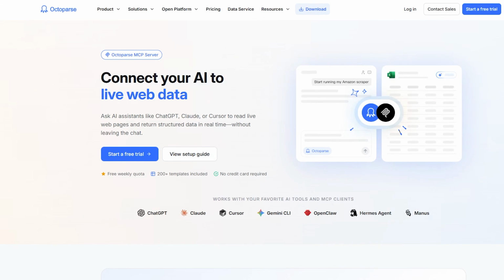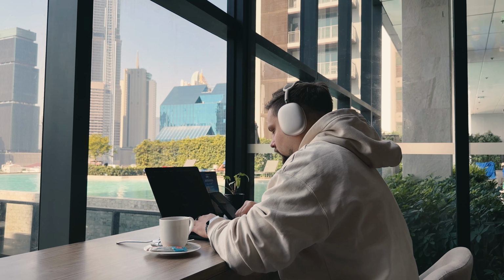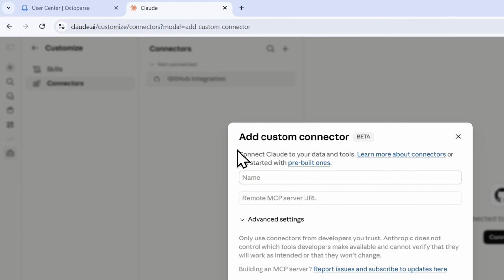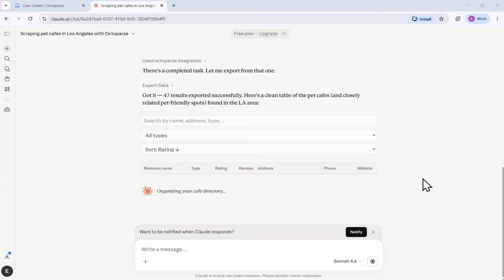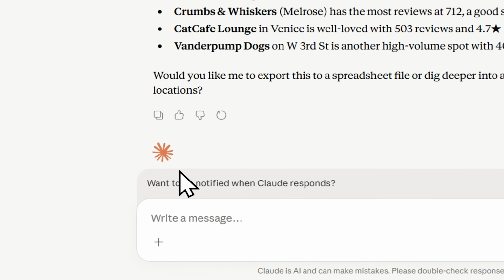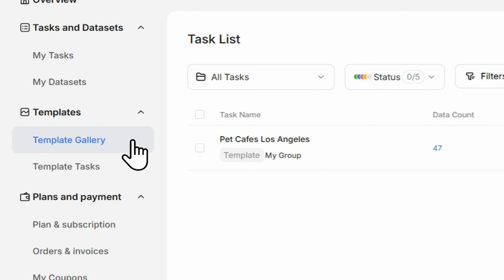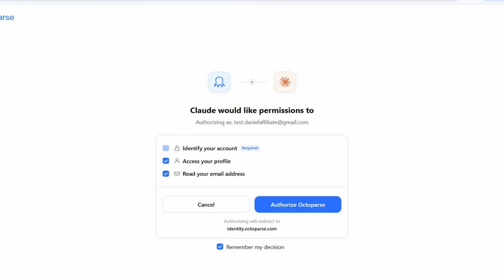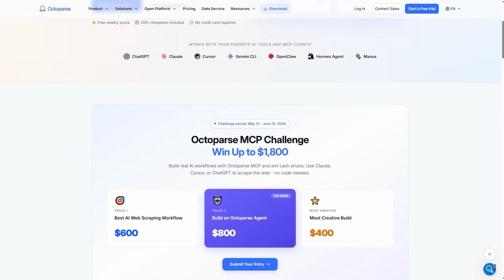Octoparse Review - (2026) AI-Powered Web Scraping Is Here: Claude + Octoparse Tested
AI assistants are useful, but real-time web data can be hard to collect and organize. This Octoparse Review explores how Octoparse MCP Server helps connect AI chats with live, structured data for leads, pricing, competitor research, SEO, and more. In this Scraping Test, we look at templates, MCP support, and the 2,000 bonus weekly data lines for easier web extraction.

⏱️CHAPTERS:
0:00 Octoparse Review
0:51 What Is Octoparse MCP Server?
1:52 How It Works
5:20 Is It Worth It?